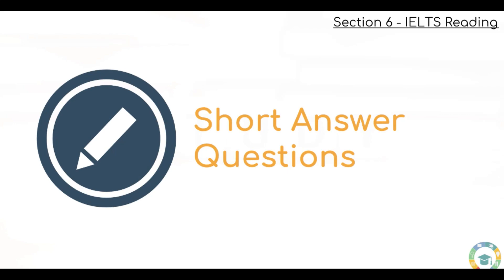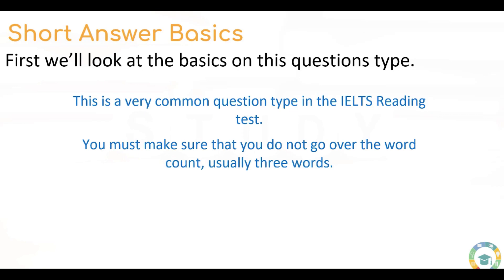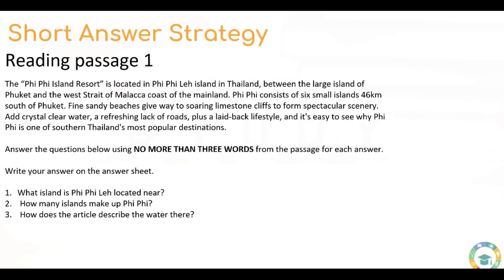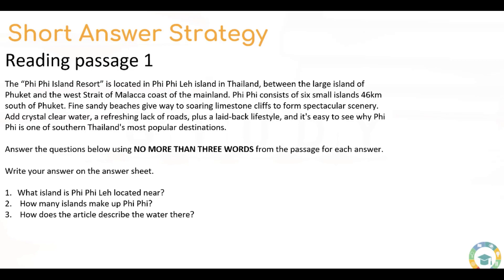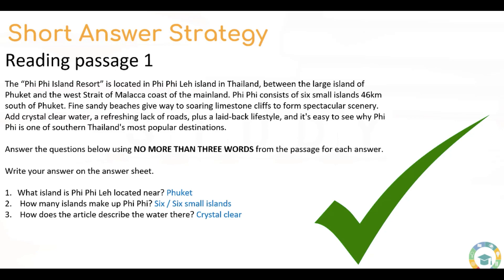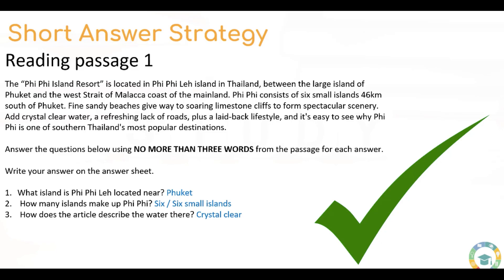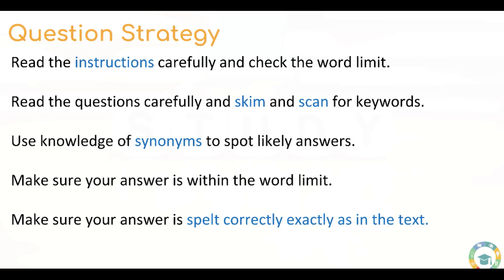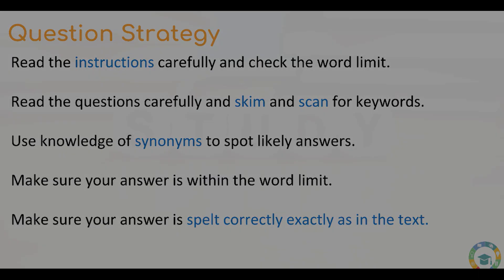Short answers strategy, IELTS Reading Tips and Tricks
The IELTS (International English Language Testing System) Reading test is one of the four components of the IELTS exam, which is designed to assess the language proficiency of candidates who want to study or work in English-speaking countries. The Reading test aims to evaluate a candidate's ability to understand and interpret various types of written texts.

Here is an overview of the IELTS Reading test
Format:
Number of Sections: There are three sections in the IELTS Reading test.
Types of Texts: The test includes a mix of text types, such as descriptive, narrative, discursive, and analytical passages.

Task Types:
* Multiple Choice: Candidates need to choose the correct answer from a list of options.
* Matching Information: Matching information from the text to a set of statements or questions.
* True/False/Not Given: Deciding if statements given in the test are true, false, or not mentioned in the text.
* Sentence Completion: Completing sentences with information from the text.
* Matching Headings: Matching headings or titles to paragraphs in the text.
* Diagram/Flow Chart/Summary/Table Completion: Completing diagrams, flow charts, summaries, or tables based on information from the text.
* Short Answer Questions: Answering questions using words from the text.
Skills Assessed:
* Reading for Gist: Understanding the main ideas of a text.
* Reading for Specific Information: Locating and extracting specific details from the text.
* Reading for Detail: Identifying detailed information in the text.
* Skimming: Quickly reading to get the general idea of a passage.
* Scanning: Rapidly searching for specific information in a text.
* Understanding Logical Argument and Recognizing Authors' Opinions, Attitudes, and Purposes: Interpreting the writer's opinions, attitudes, and intentions.
Timing:
The IELTS Reading test is 60 minutes long, and candidates are required to answer 40 questions.
Scoring:
Each correct answer is awarded one mark. The final score is converted into an IELTS band score, ranging from 0 to 9.
Tips:
* Practice Time Management: Since time is limited, it's crucial to manage it effectively during the test.
* Read Instructions Carefully: Make sure you understand the requirements for each task.
* Skim and Scan: Develop skimming and scanning skills to locate information quickly.
* Focus on Keywords: Identify key words in questions that will help you locate the relevant information in the text.
* Check Spelling and Grammar: Ensure that your answers are grammatically correct and well-spelled.
Preparing for the IELTS Reading test involves practicing with a variety of texts and task types to enhance your reading skills and familiarity with the exam form